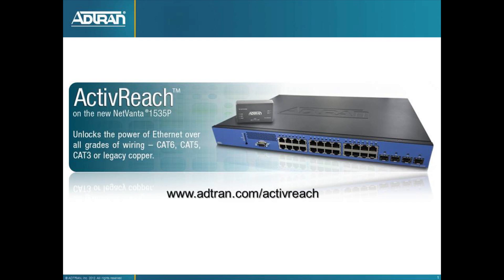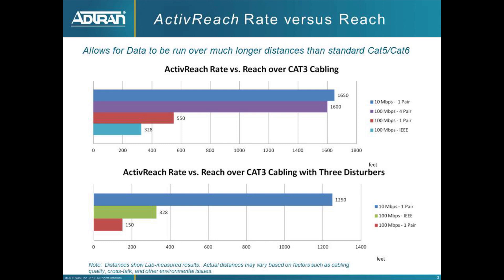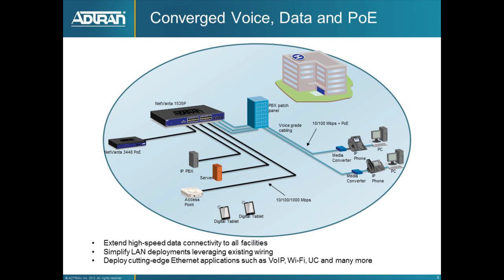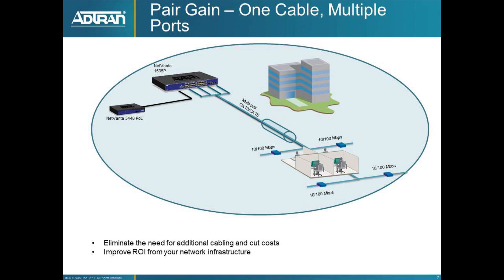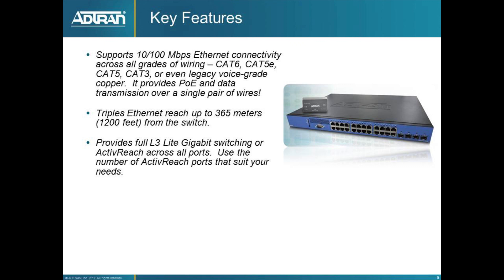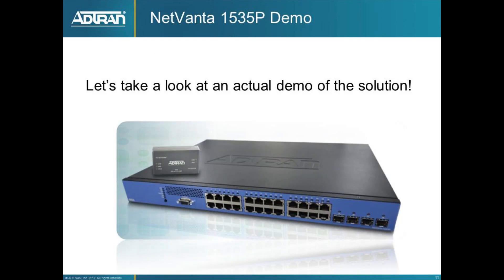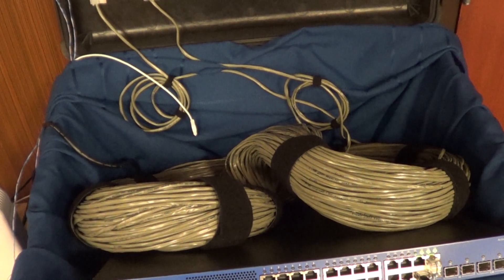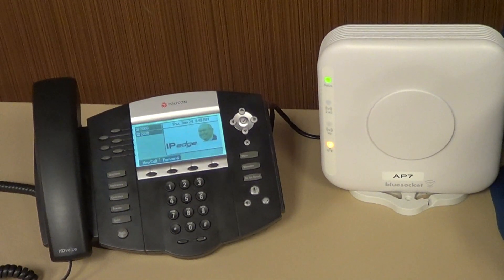ADTRAN NetVanta 1535P Overview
The ADTRAN Netvanta 1535P is a 24 port Gb PoE switch with 4 SFP ports.  the 1535P includes ActivReach - a technology that extends the capability of Ethernet well beyond the normal 100m limitation.